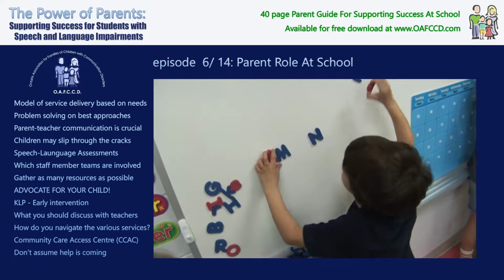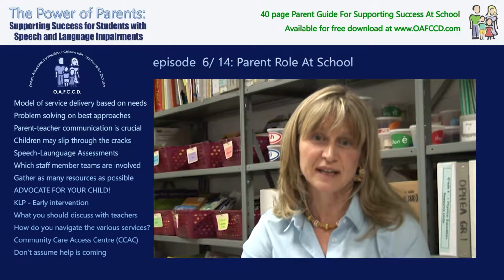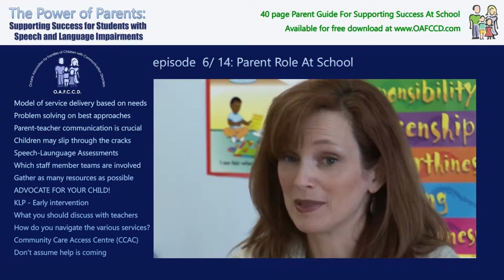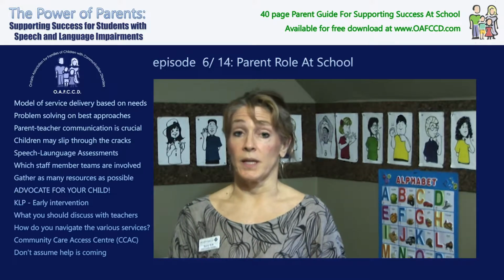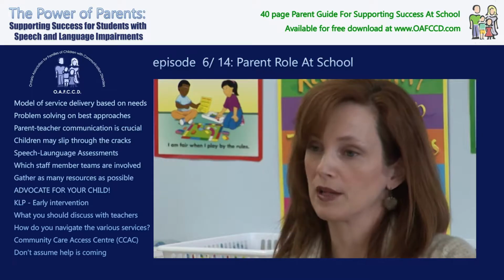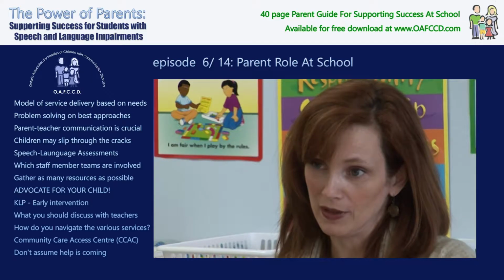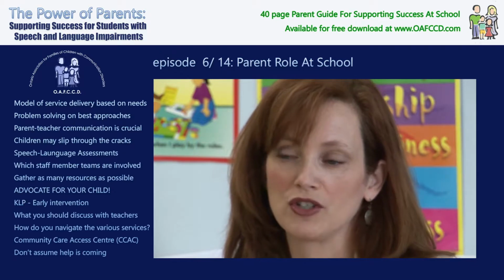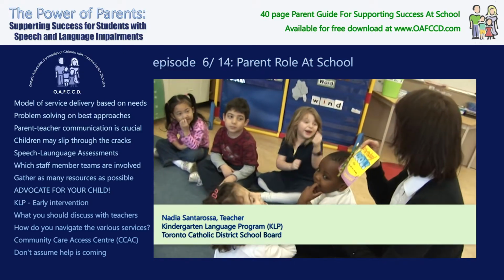Parent Role at School : OAFCCD Power of Parents - episode 6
Parents, teachers, and Speech- Language Pathologists (SLP) need to be in contact about the child's skills and needs. The programs at different school boards are discussed.